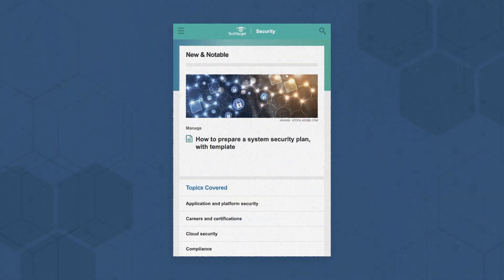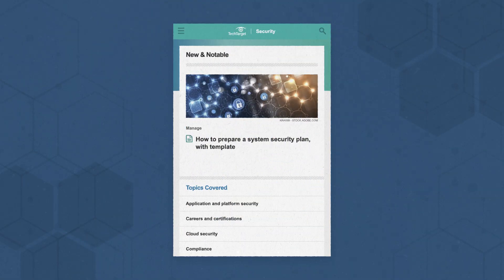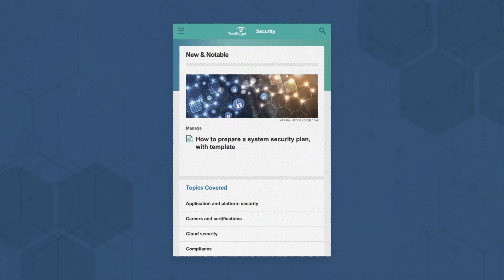6 Types of Threat Detection and Response (TDR)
When it comes to threat detection and response, there's a whole rainbow of flavors for every possible attack surface. In this video we'll talk about the 6 most notable variations of TDR and what they're best used for.